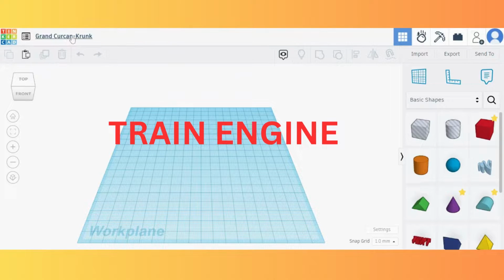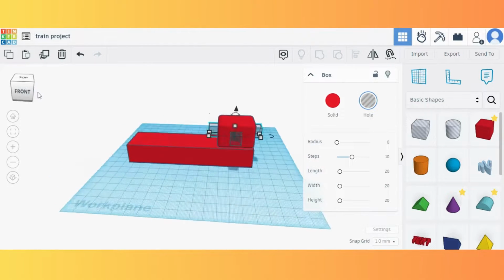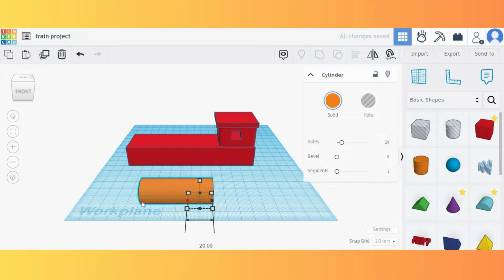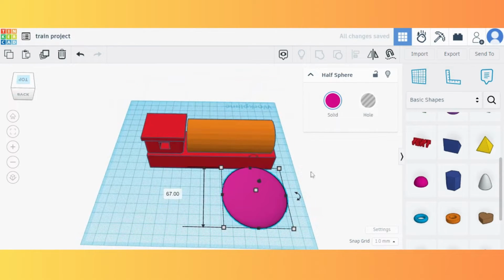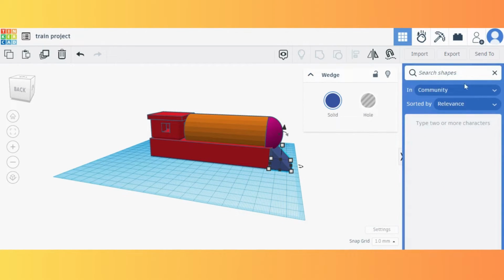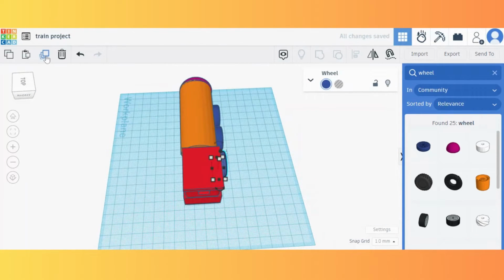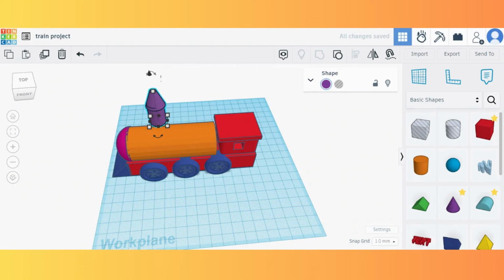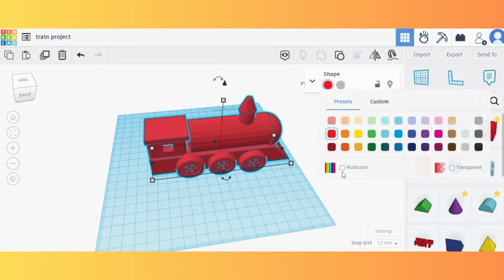3D Model of Train in Tinkercad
Introductory Tutorial of Tinkercad where a practical project where 3D Modelling of a Train Engine is done to teach key concepts of shapes, rotation, resizing, alignment, grouping, ungrouping, etc